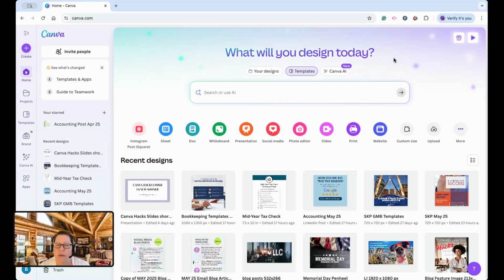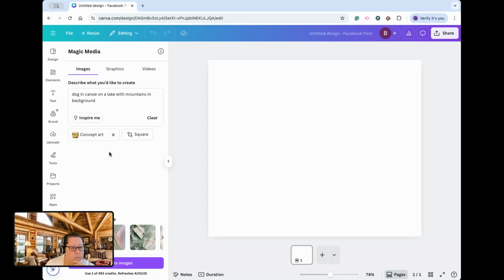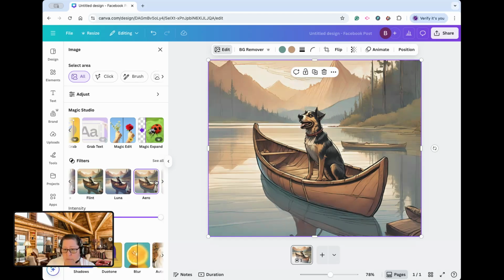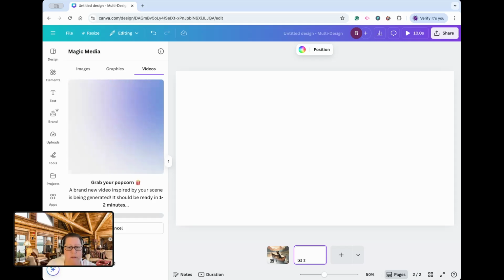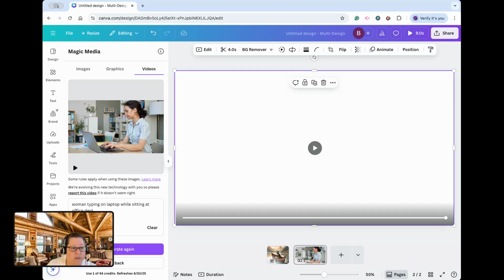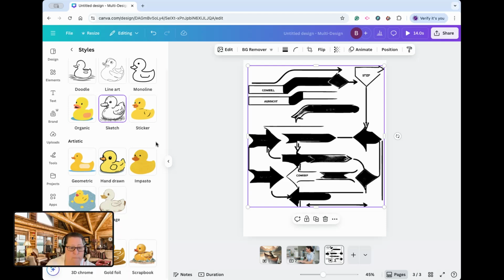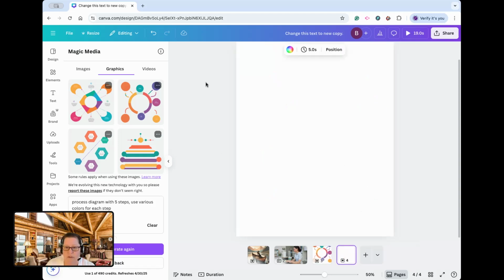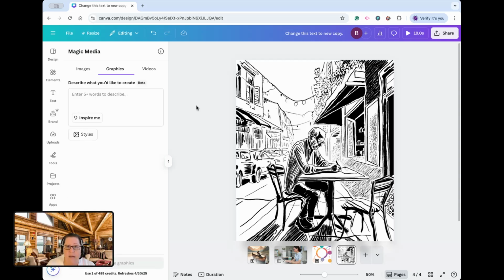Canva Hack Magic Media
In this video I show you 3 magic media hacks, including images, graphics, and video. Here are the details.

Magic Media Text to Image
Click Elements.
Under Ai image generator, click Generate your own.
Under the Images tab, enter a description of the image you want to see.
Choose a Style and Aspect ratio.
Click Generate Image.
To add the generated image to your design, click on the image.
To create another image, select Generate again.
If you’d like to generate more images similar to a specific image, click the (more icon) on your preferred image and select Generate more like this.

Magic Media Text to Video
Click Elements.
Select the Videos tab, and enter a description of the video you want to see.
Click the Generate video button and wait 1-2 minutes for your video to be processed.
To create another video, select Generate again.

Magic Media Text to Graphics
Click Elements.
Under the Graphics tab, enter a description of the graphic you want to see.
Choose a style.
Click the Generate graphics button.
To add the graphic to your design, click on the graphics from the displayed options.
To create another graphic, select Generate again.